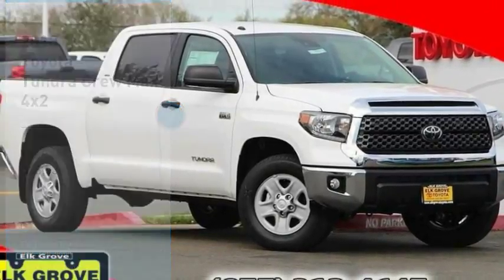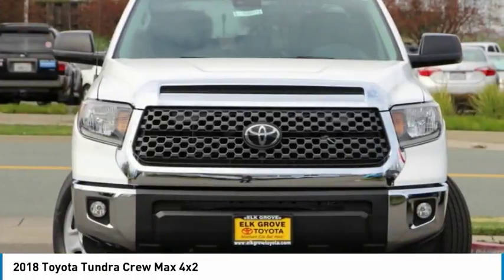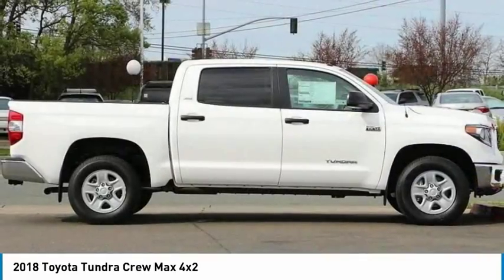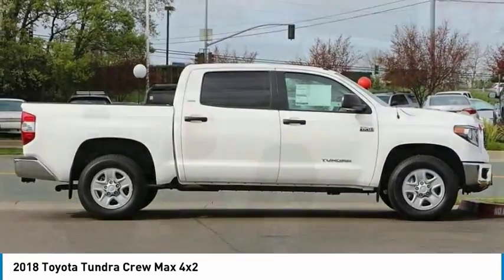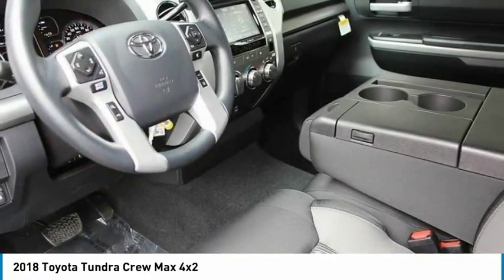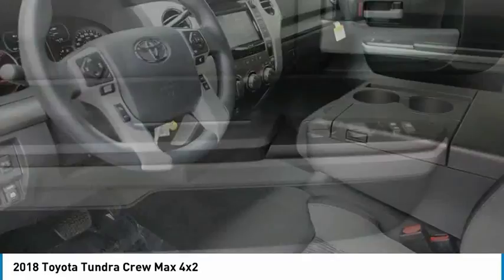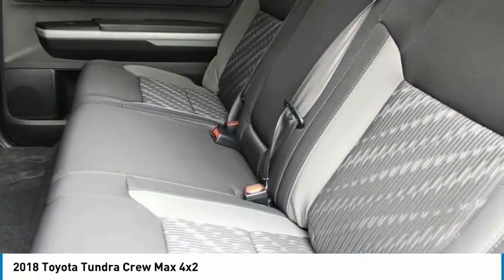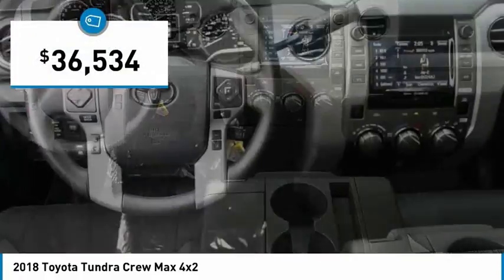2018 Toyota Tundra Crew Max 4x2 Elk Grove Toyota 118217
2018 Toyota Tundra Crew Max 4x2  - Stock#: 118217 - VIN#: 5TFEY5F14JX236798

Check out this 2018 Toyota Tundra Crew Max 4x2.   Price Includes Customer Cash: Customer Cash Offer is in lieu of any special APR offer from Toyota Financial Services. Customer Cash provided by Toyota Motor Sales, Inc. Some offers may not be combined. Prices do not include government fees and taxes, any finance charge, $80 dealer document processing charge, any electronic filing charge and any emissions testing charge. Rebates Include: $1,250 - TMS Customer Cash - San Fran. Exp. 04/02/2018 The Special Internet Price is $36534. Contact the dealership today.